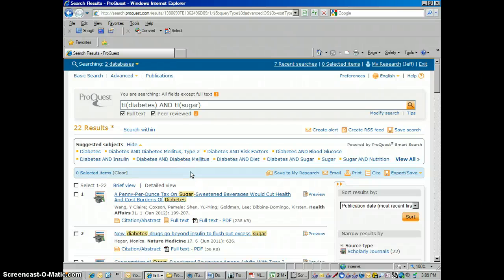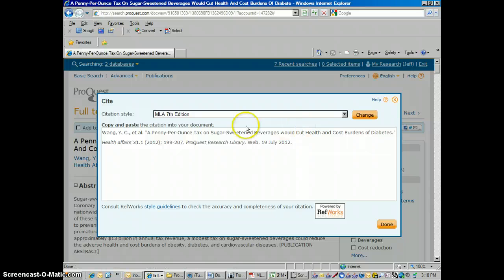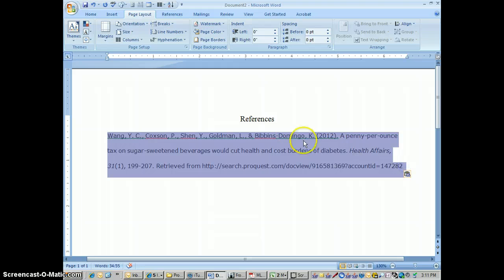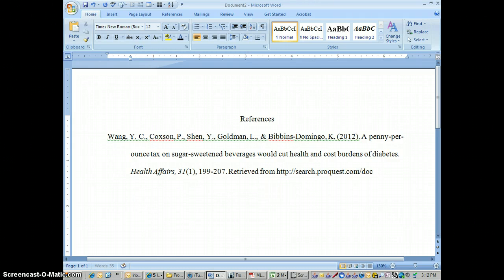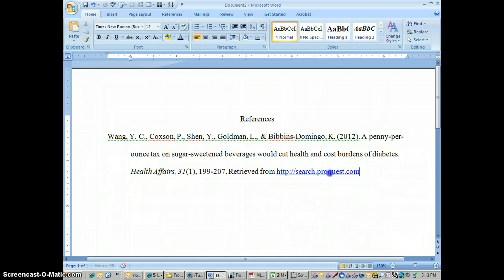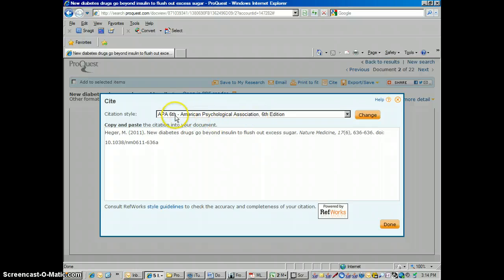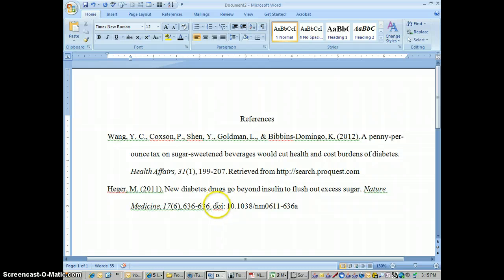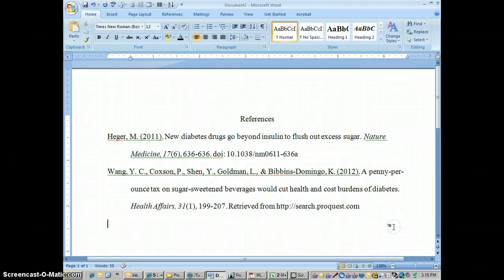APA Citations in ProQuest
How to generate APA citations using ProQuest